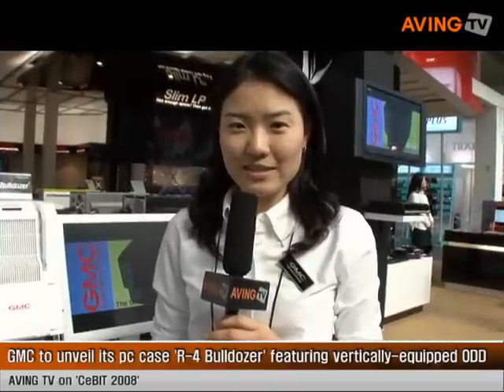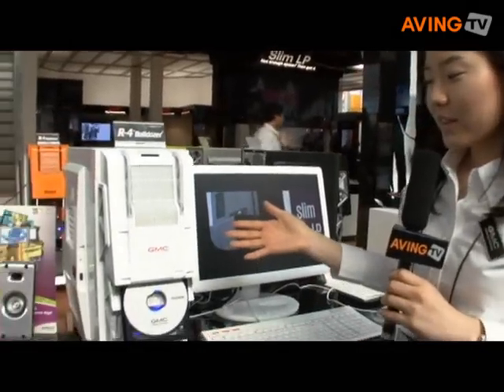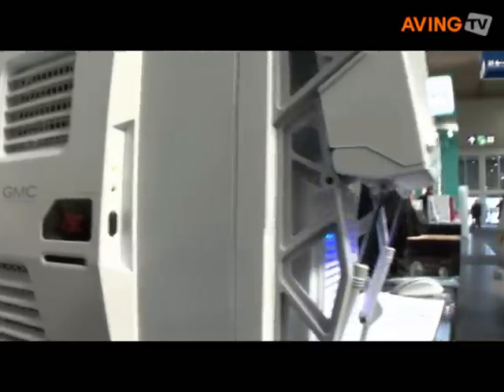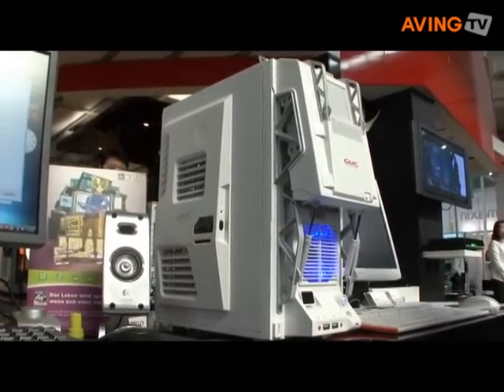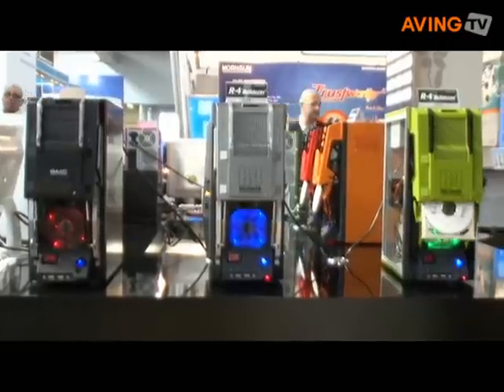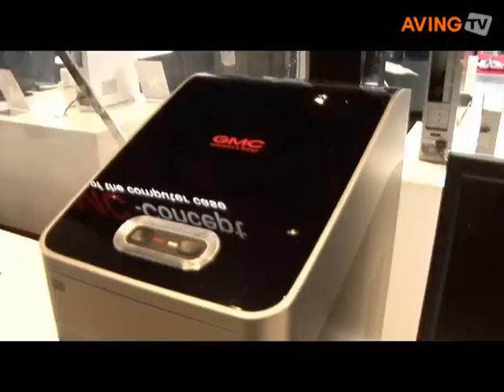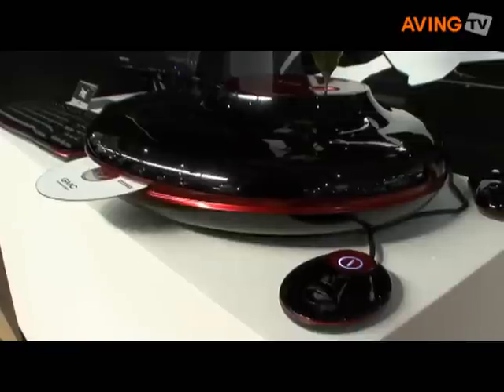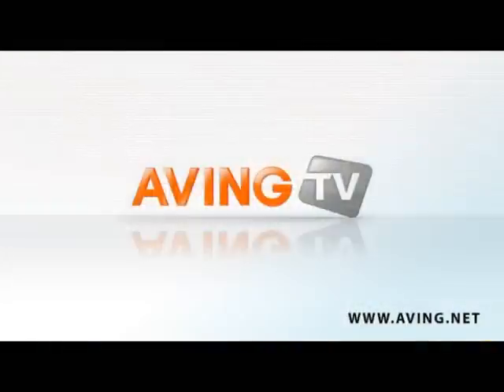GMC to unveil its pc case 'R-4 Bulldozer' featuring vertical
HANNOVER, Germany (AVING Special Report on 'CeBIT 2008') GM Corporation unveiled its innovative designed pc case 'R-4 Bulldozer' during CeBIT 2008, which is reminded of 'Transformers' movie.

Aimed at gamers or young consumers, the R-4 Bulldozer features enhanced cooling system incorporating two modes: turbo mode and normal mode, and a vertically-equipped ODD on the front panel.